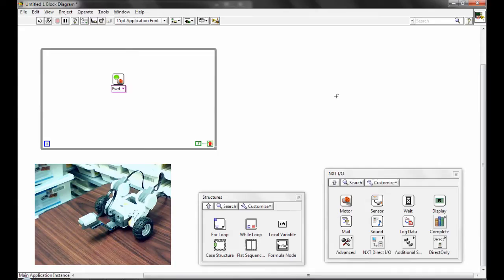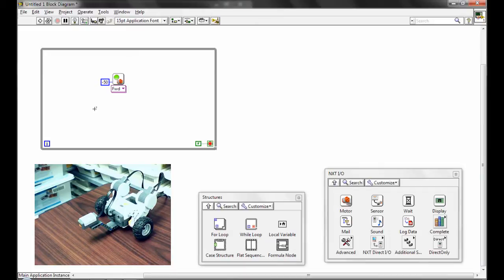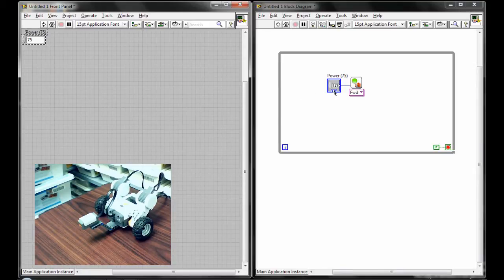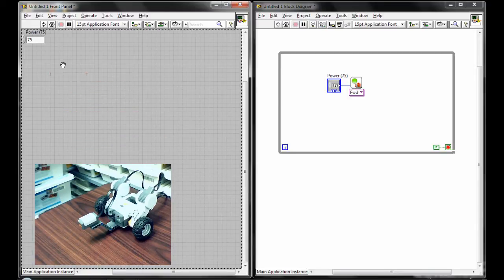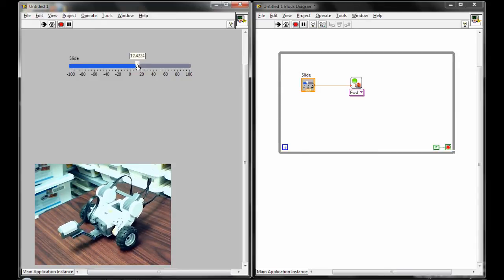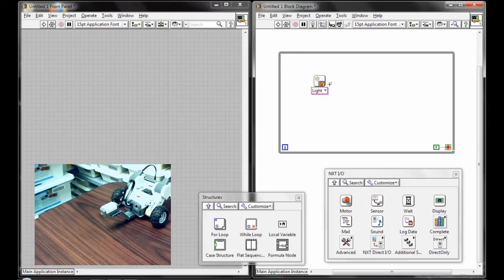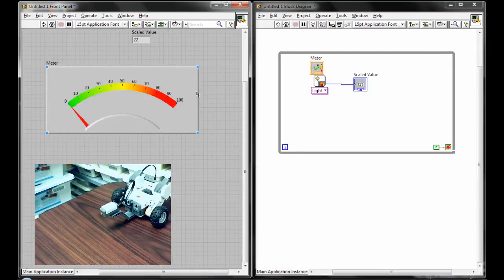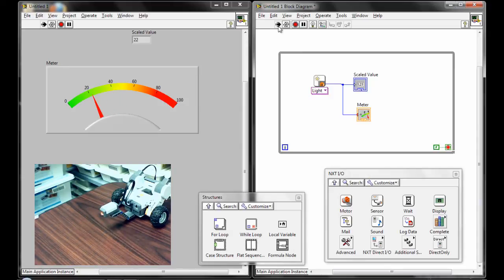LVLM Tutorial 3 - The Front Panel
- In this tutorial for LabVIEW with LEGO MINDSTORMS NXT, I introduce the Front Panel and show how it relates to the Block Diagram, and provide examples of Constants, Controls, and Indicators.